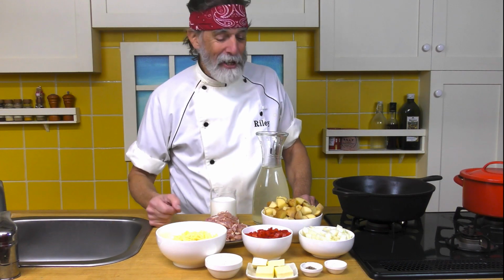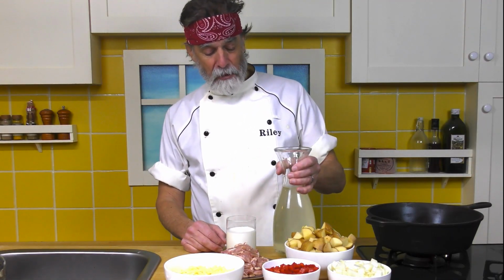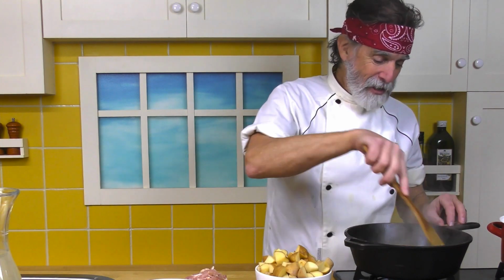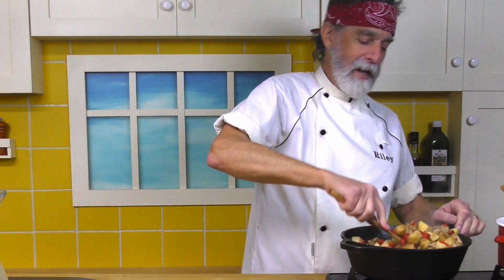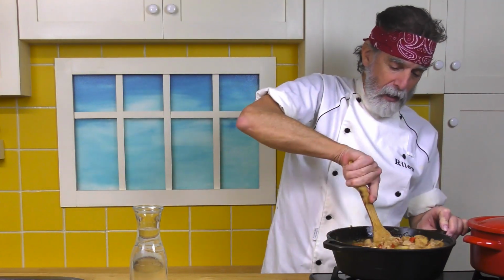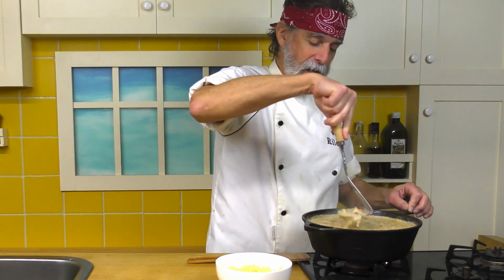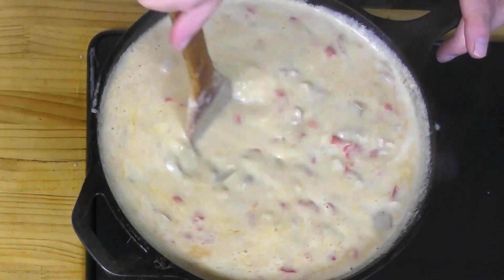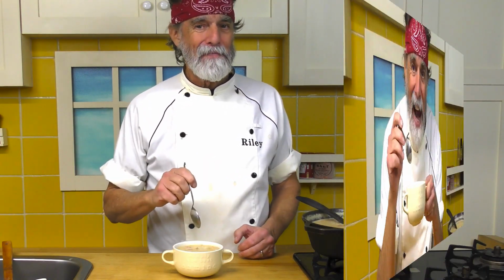How To Make Chicken Cheddar Chowder (2nd Edition) - Recipe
With the temperature dropping below the zero mark, it’s time for a warming chowder. Chowders are even better when you add cheese.

INGREDIENTS

1/4 cup butter
1 onion, chopped
1 lb (450g) chicken thigh, small bite size
1 tsp pepper
1/2 tsp salt
1 1/2 lbs (680g) potatoes, scrubbed & small bite size
1 red bell pepper, finely chopped
1/4 cup flour
4 cups chicken stock
3/4 cup heavy cream (35%+)
5 oz (140g) cheddar cheese, grated

DIRECTIONS

1. In a deep pot, melt the butter on medium heat. Add onion and cook, stirring occasionally, for 5-6 minutes.
2. Add chicken, pepper, and salt. Cook, stirring occasionally, for 8-10 minutes.
3. Add potatoes and bell pepper. Cook, stirring occasionally, for another 5-6 minutes.
4. Add flour and cook, stirring frequently, for 1 minute.
5. Add chicken stock (deglaze bottom) and simmer, covered, for 20 minutes. Note: If more liquid is needed, add a small amount of water.
6. Take off heat and stir in cream.
7. Stir in cheese until melted.

This chowder is fantastic eaten with some rough chunks of bread.

Want more of these original Kevin Riley/Kuma's Kitchen recipes? Please, support the creation of more as a patron and get access to all our other videos

Presently, Kevin is giving private tours in his Osaka and surrounds. Find out more about city, countryside, and hiking tours